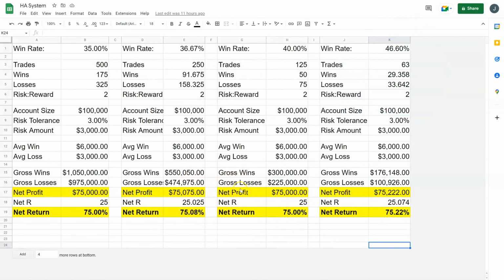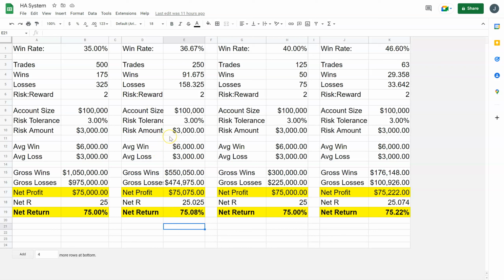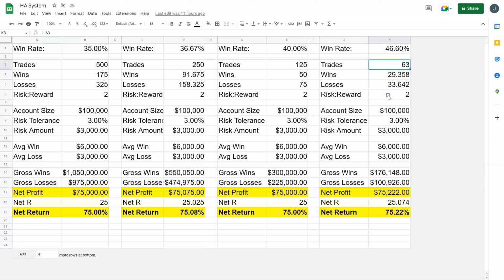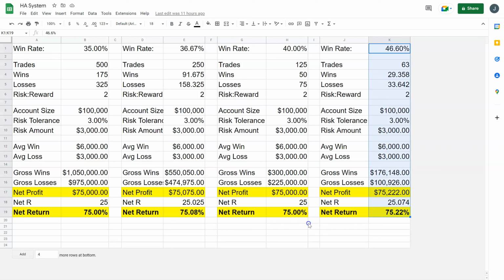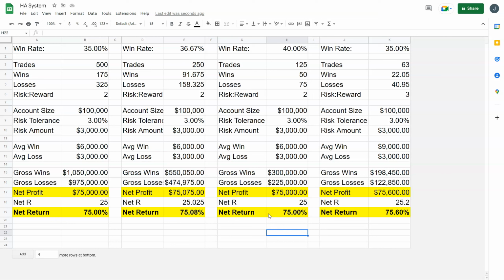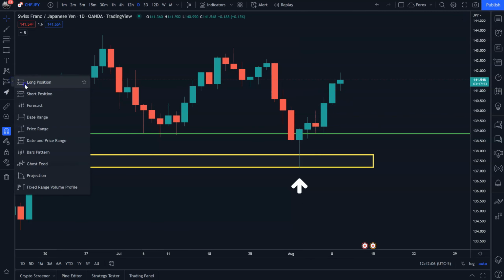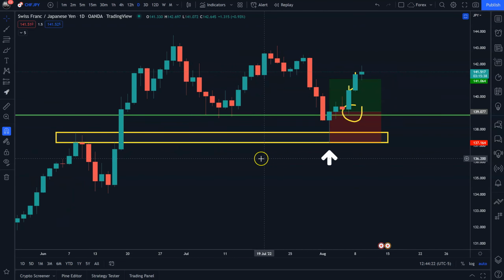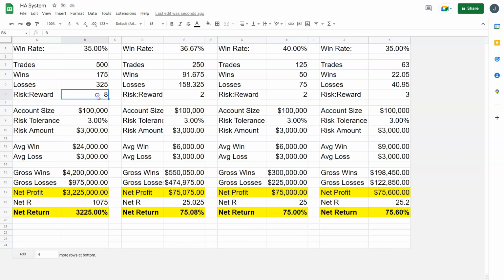Quantity vs Quality of Trades